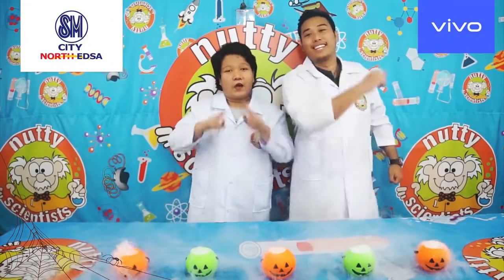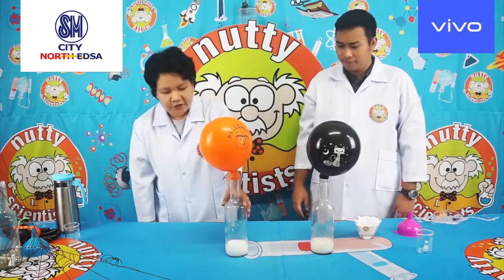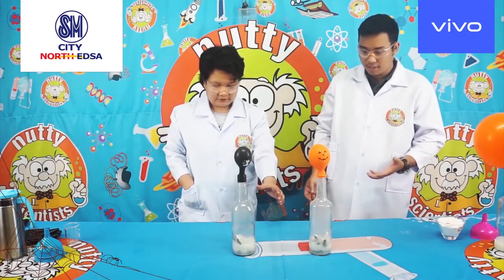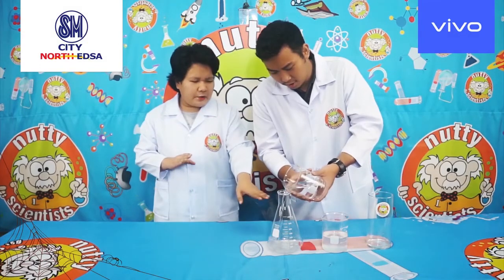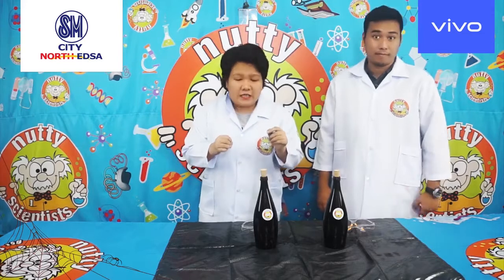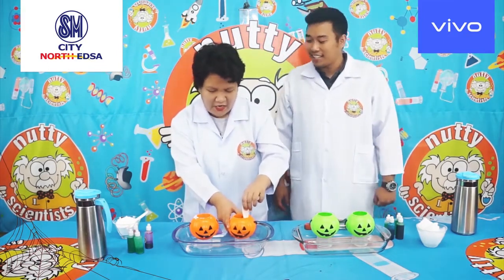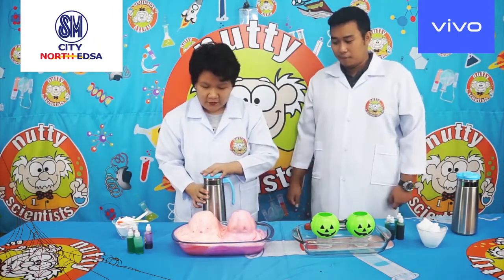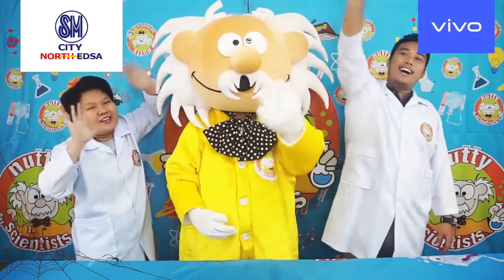The Nutty Scientists Halloween Show at SM North Edsa